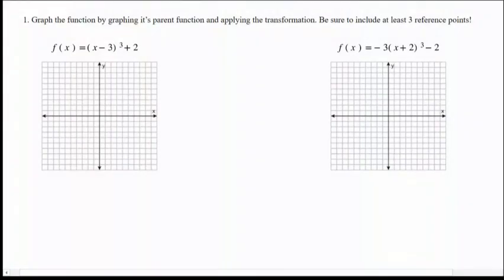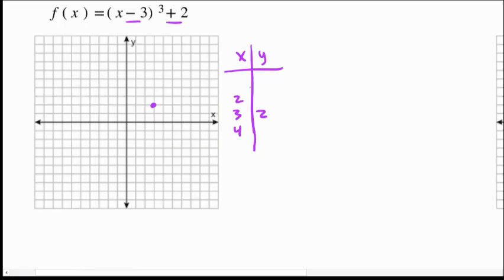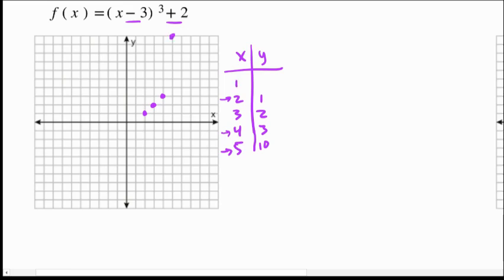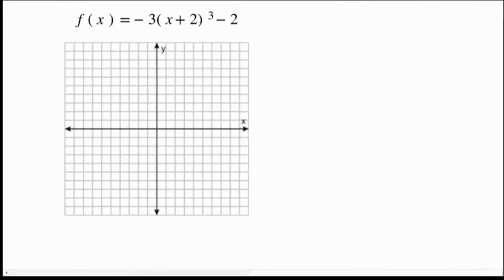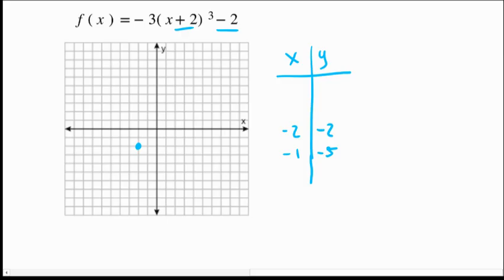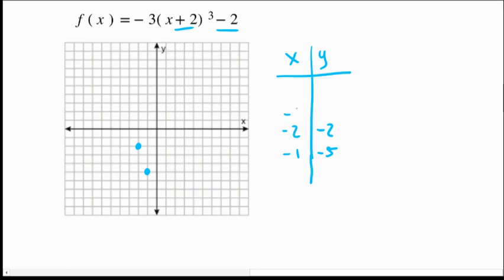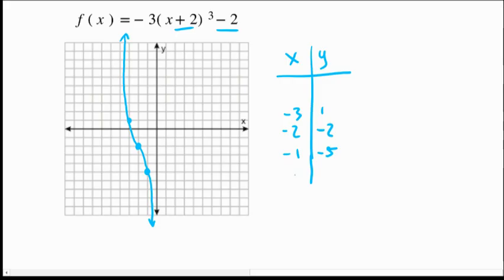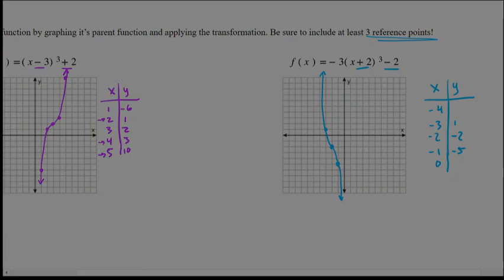Alg 2 Unit 3 Study Guide Q1